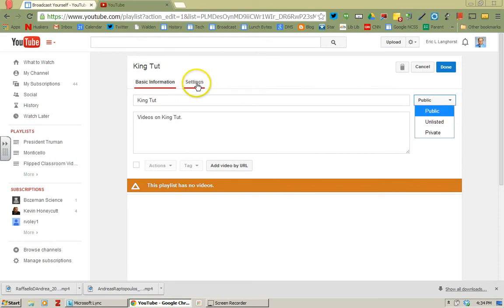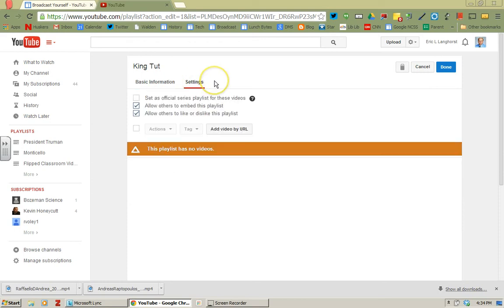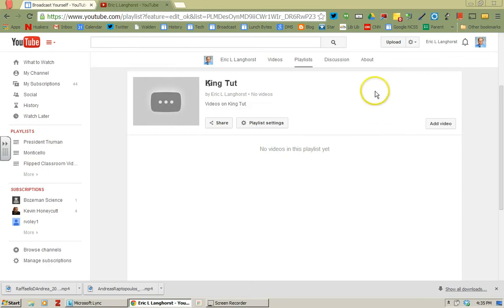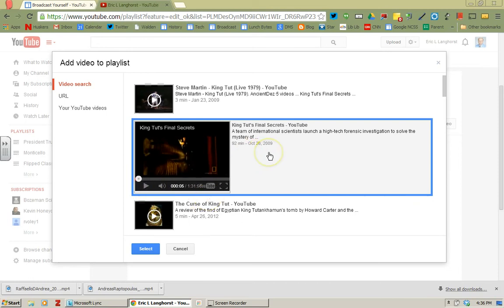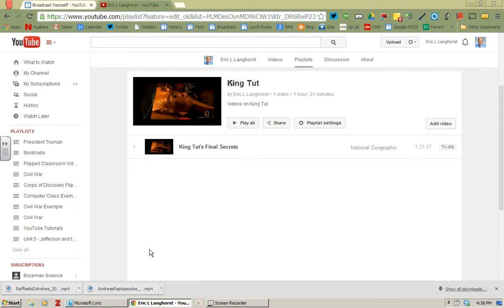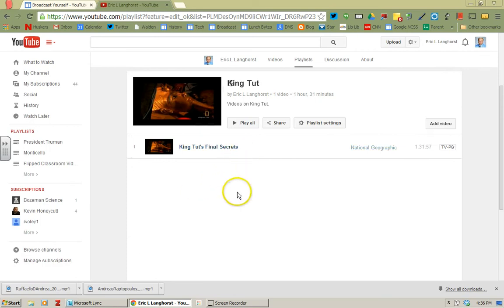Creating a YouTube Playlist Tutorial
This quick tutorial describes how to create a playlist in YouTube.

Tutorial created by Eric Langhorst, a Google Certified teacher in Liberty, Missouri.